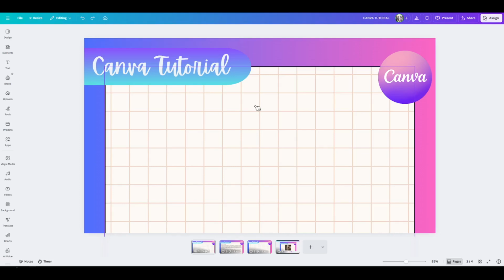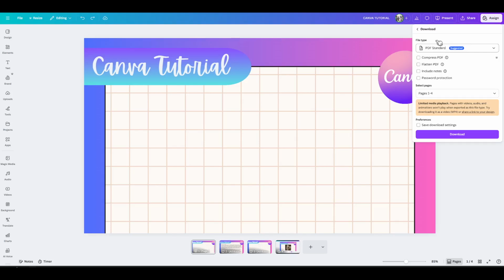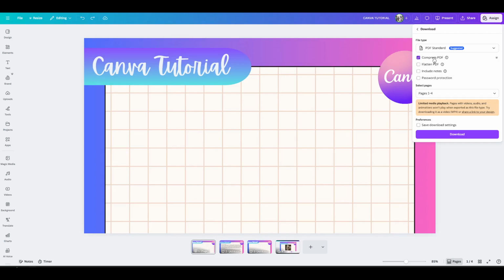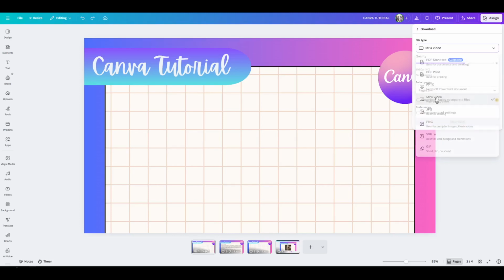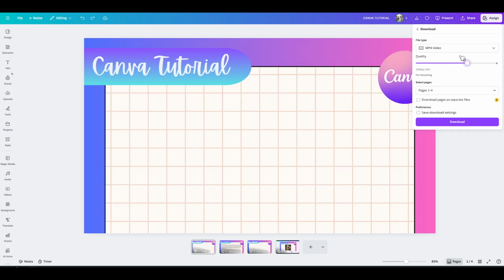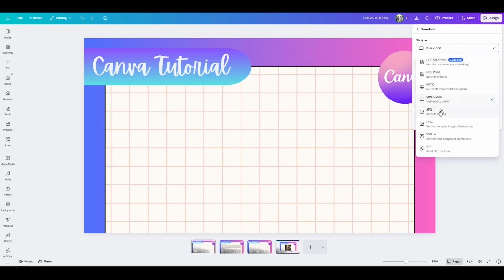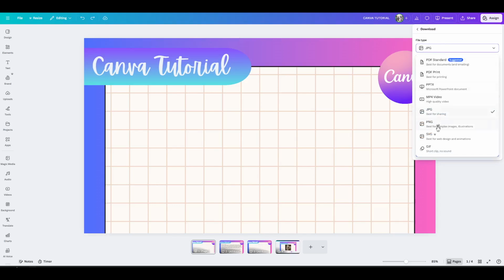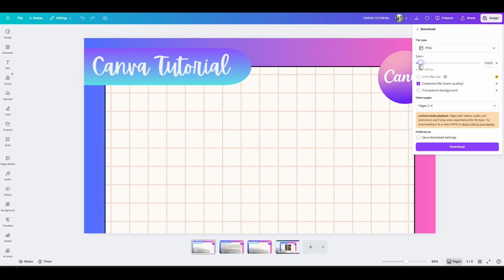How To Reduce File Size in Canva | Canva Export Tutorial 2025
Learn how to reduce the file size of your designs in Canva for faster sharing and easier storage. This tutorial covers optimizing images, compressing PDFs, adjusting export quality, and tips for presentations, social media posts, and print projects. Canva file size optimization guide updated for 2025.